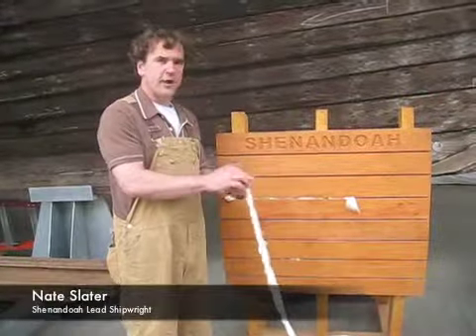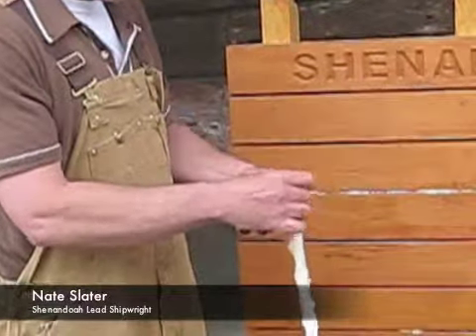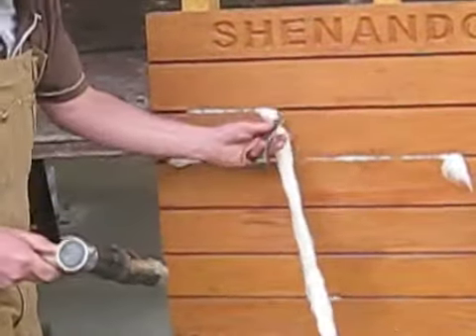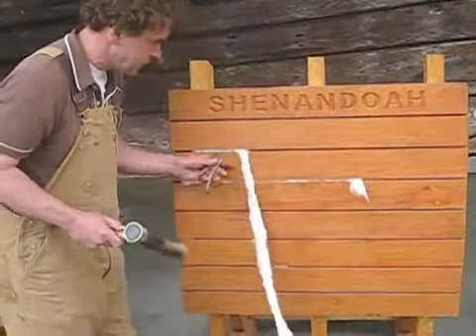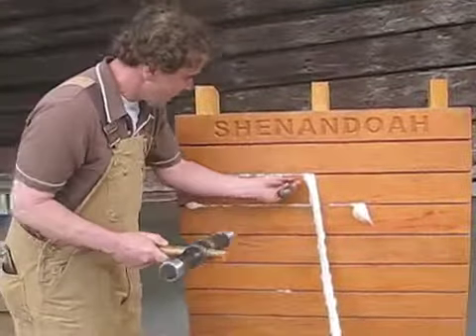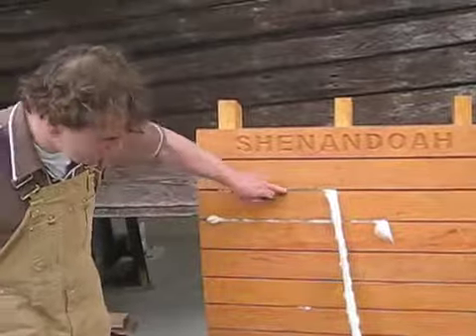Harbor History Museum Corking Process Demo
How do shipwrights seal joints and seams to keep their wooden vessel watertight? They drive hemp and cotton soaked in pine tar into the seams between the planks. The term to describe this process is regionally called "corking," or elsewhere more commonly referred to as "caulking."

Nate Slater, Lead Shipwright on the Shenandoah Restoration Project at the Harbor History Museum, Gig Harbor, WA, demonstrates the corking process.

Music used in accordance with Apple Inc. iLife Software License Agreement 2. Permitted License Uses and Restrictions.